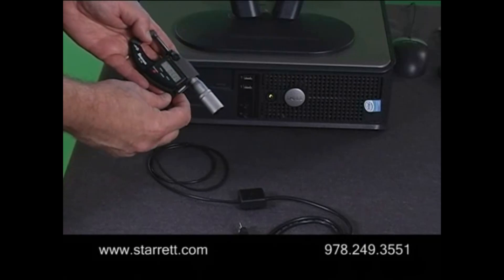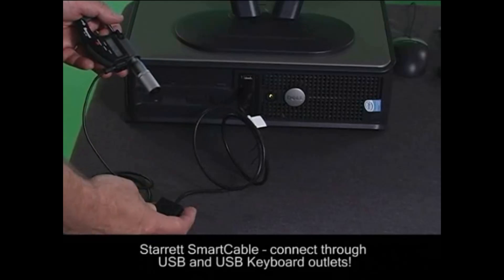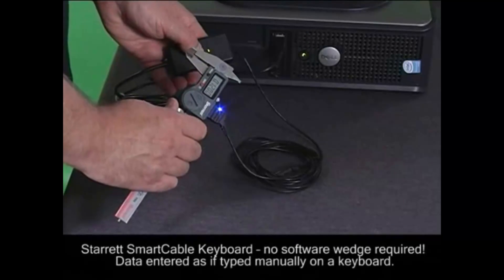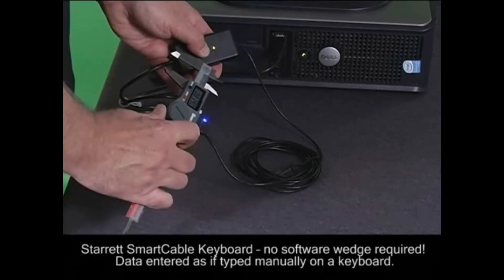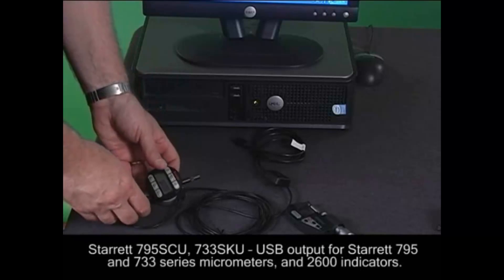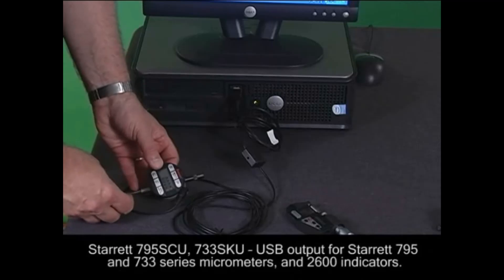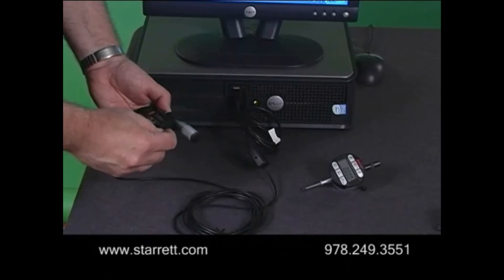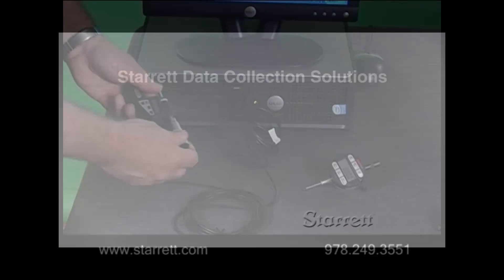Starrett SmartCable USB Cable Interface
Collect measurement data by connecting a measuring tool to a PC